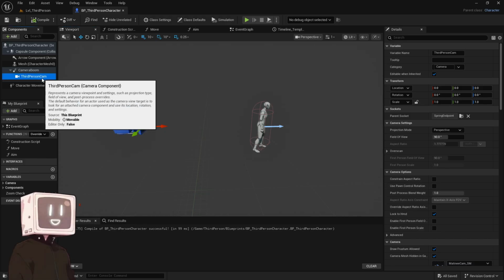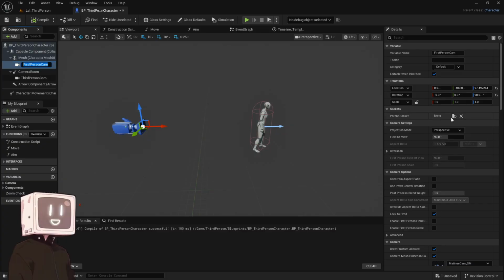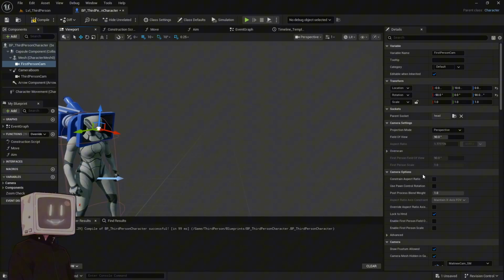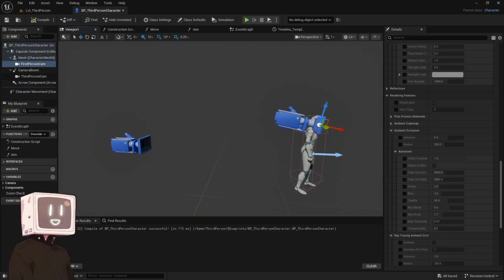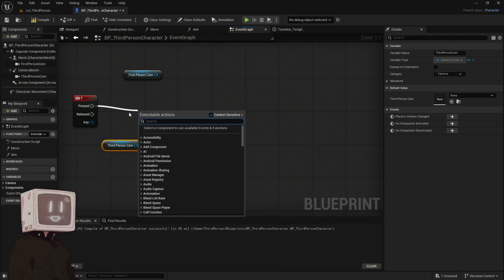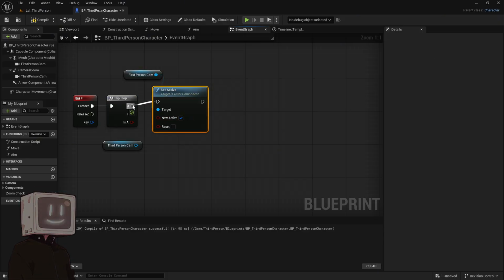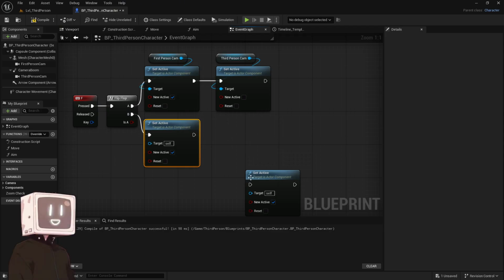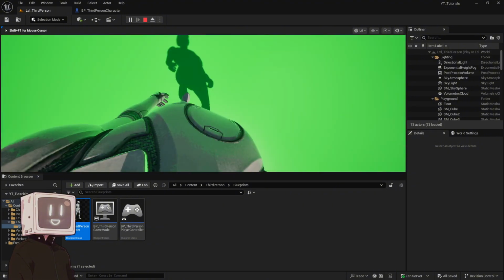HOW TO MAKE TRUE FIRST PERSON VIEW IN UNREAL ENGINE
A quick video showing you how to make true first person in UE5